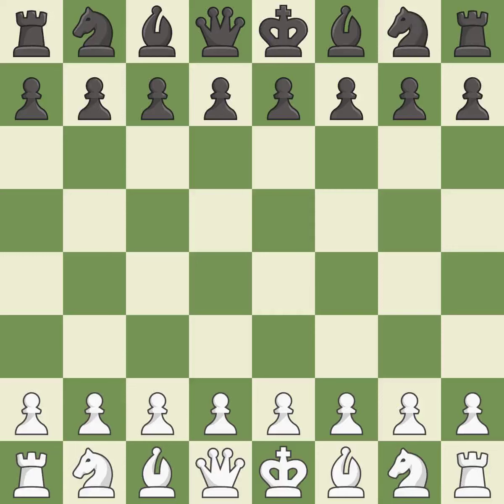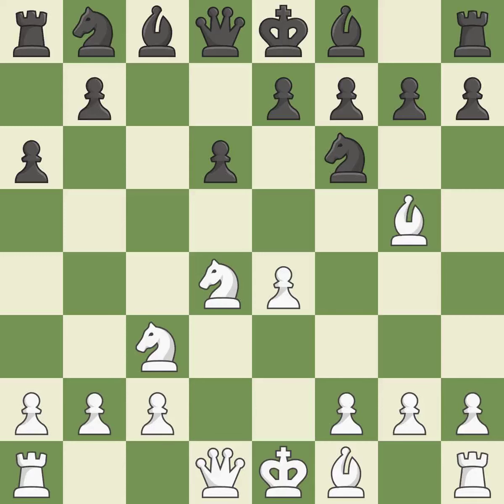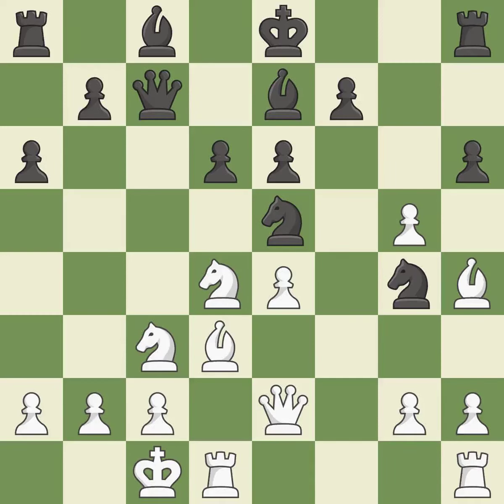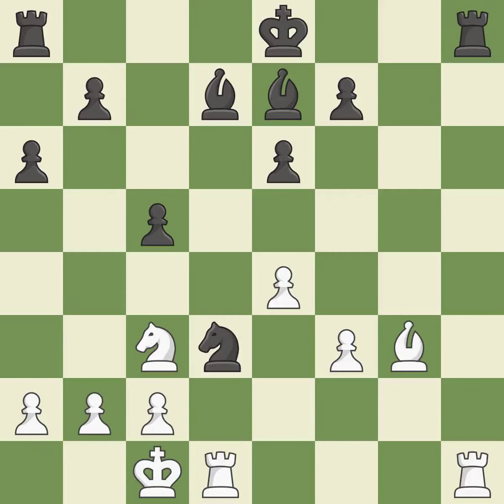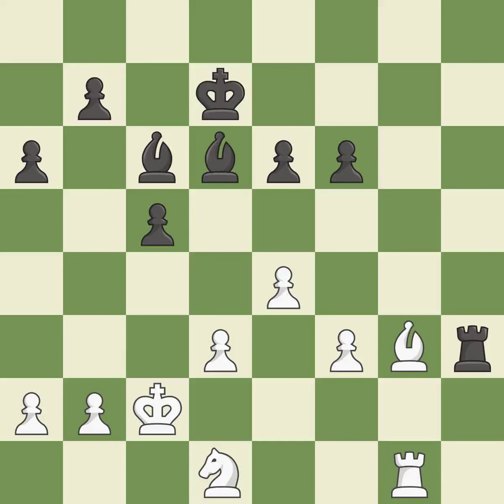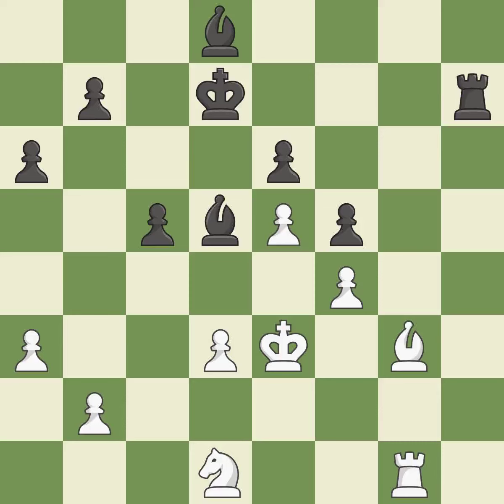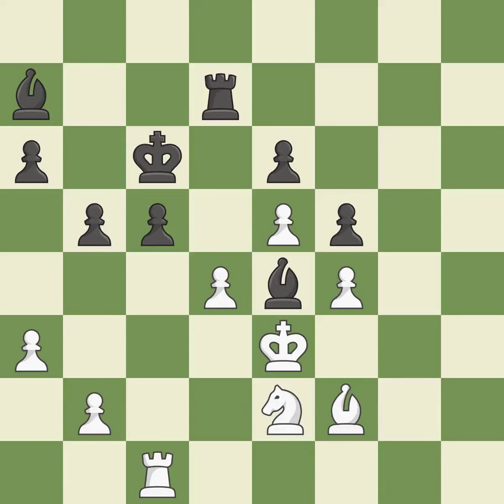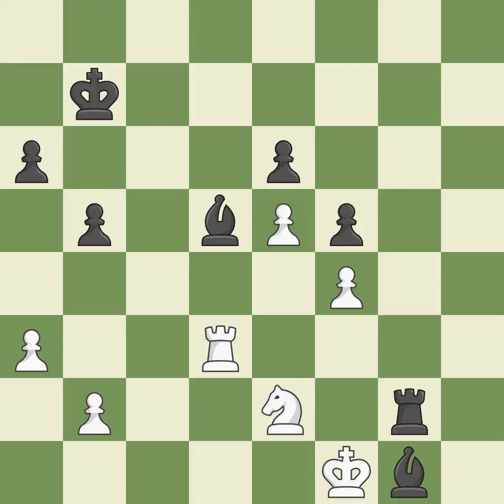White Sjugirov, Sanan, Black Nepomniachtchi, Ian,Sicilian Defense: Open, Najdorf, Main Line, 10.Bd3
Sicilian Defense: Open, Najdorf, Main Line, 10.Bd3 h6 11.Bh4 g5 12.fxg5, Event World Youth Stars, Site Kirishi RUS, Date 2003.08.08, Round 6, White Sjugirov, Sanan, Black Nepomniachtchi, Ian, Result 0-1, WhiteElo 2296, BlackElo 2432, ECO B99, EventDate 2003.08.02